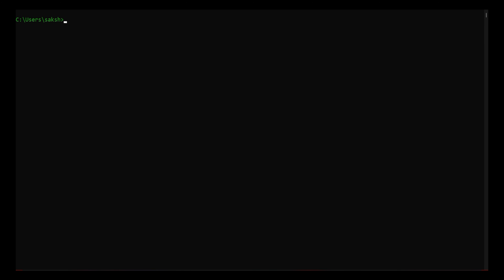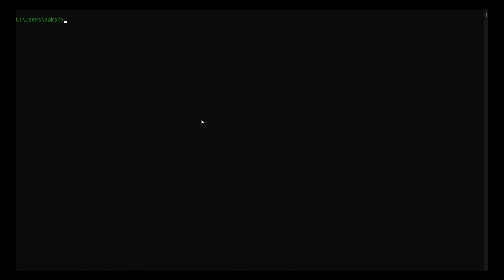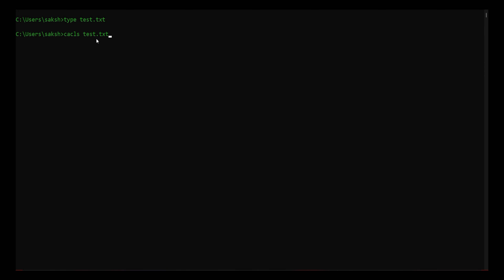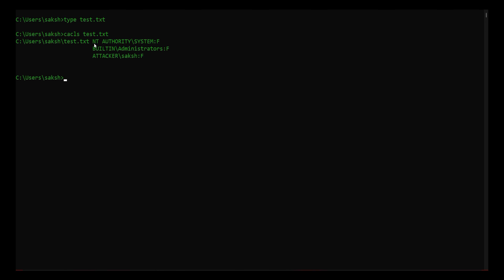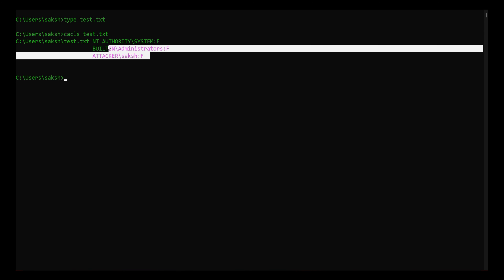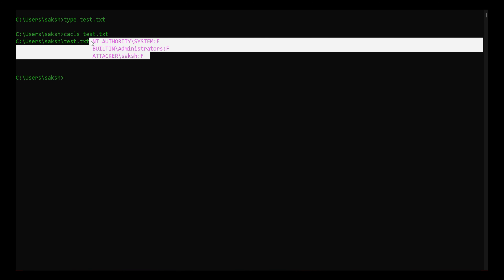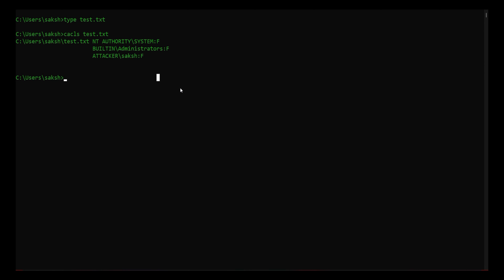Cool trick 7 - CMD Line !!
This video is regarding the cool trick on the command line where we can open the command line through 1 line command through the terminal.